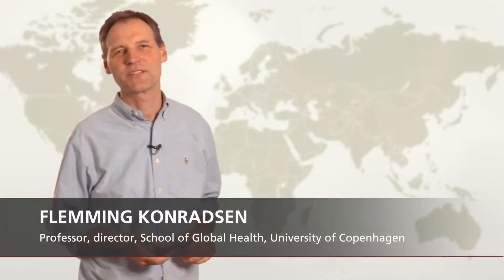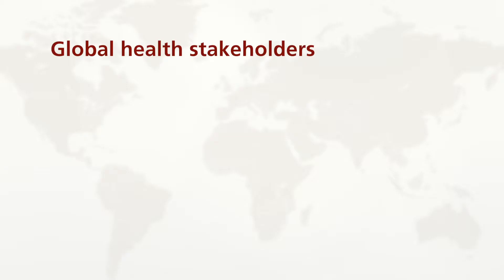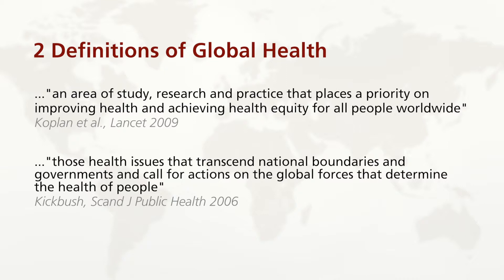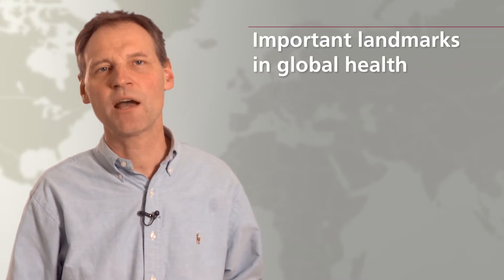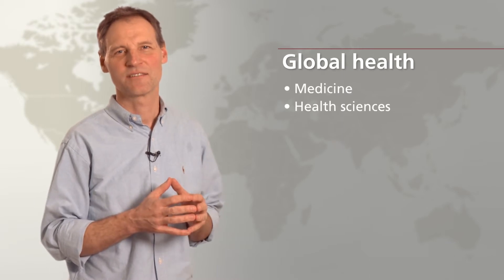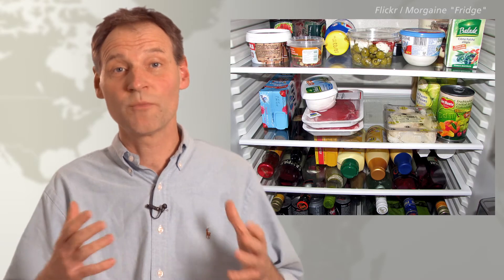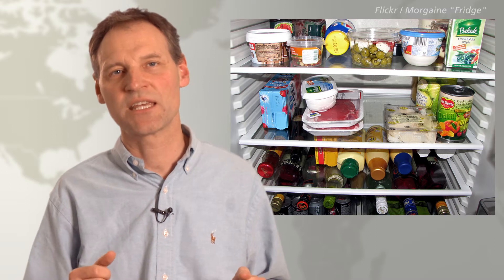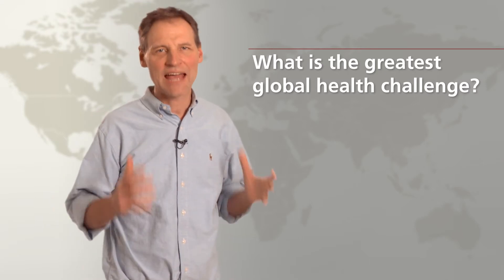Flemming Konradsen - Welcome to the course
Welcome lecture on the open online course "An Introduction to Global Health" from the University of Copenhagen's School of Global Health.